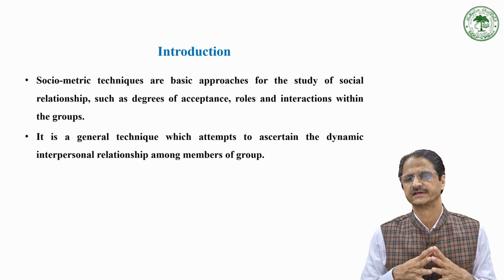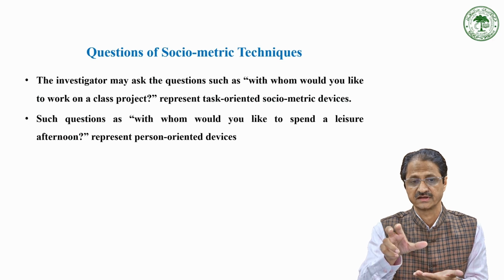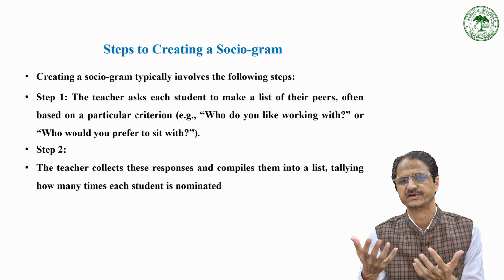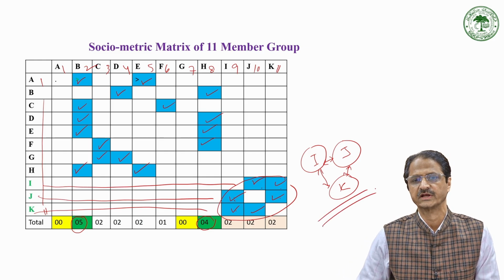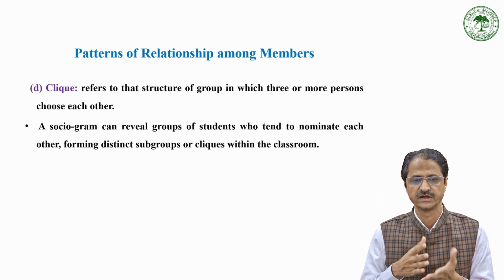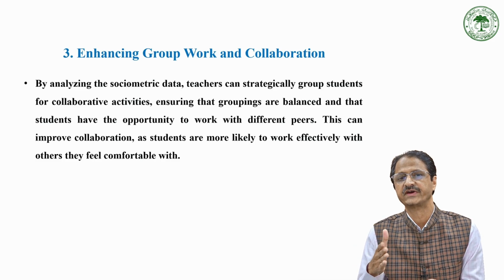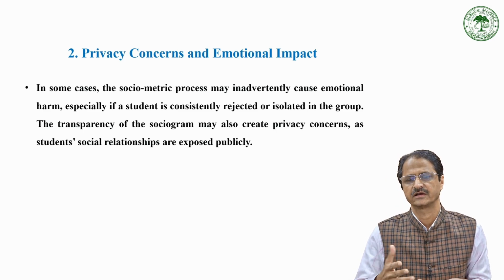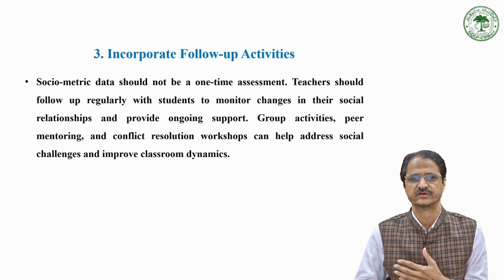Lecture 38 - Socio-metric Techniques: Meaning, Types & Significance